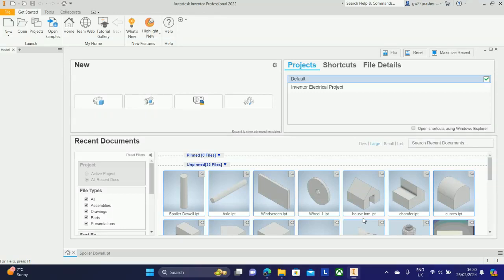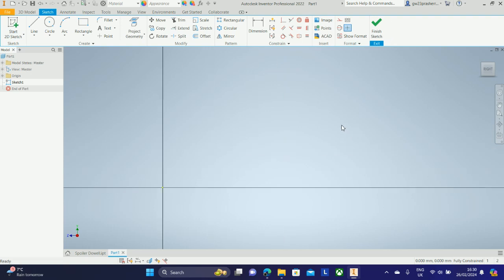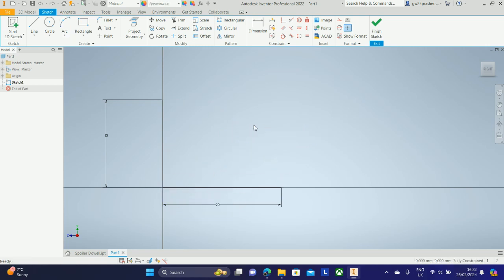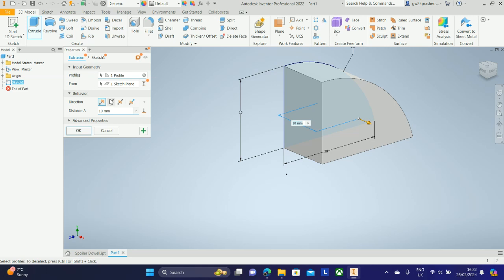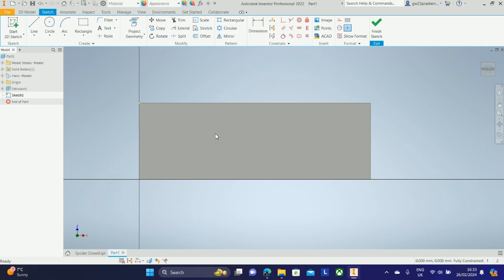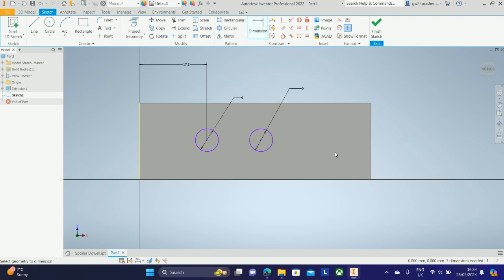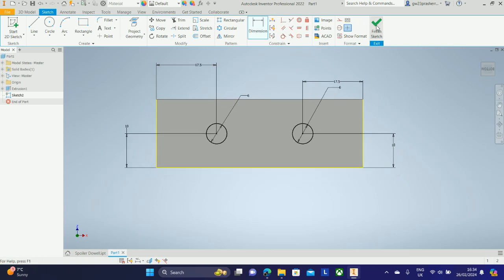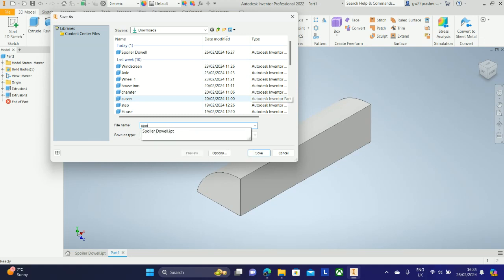BGE Inventor - Car Spoiler